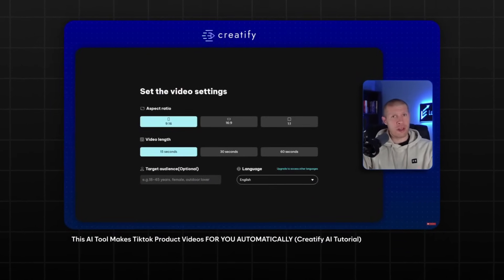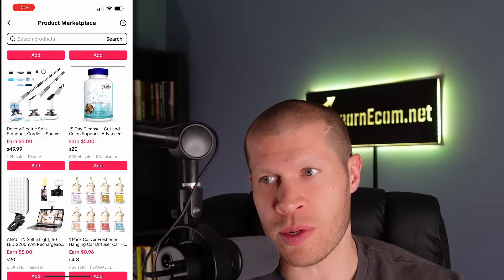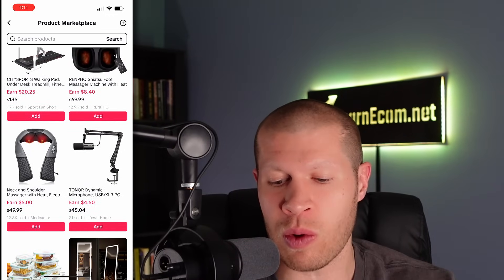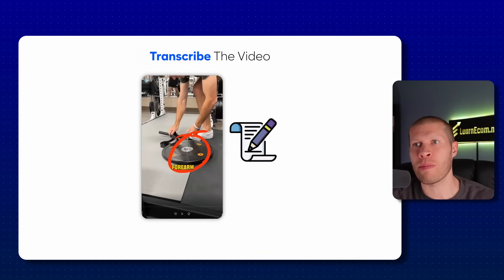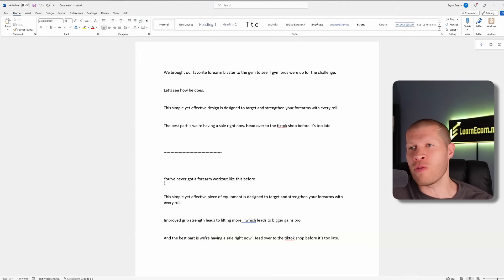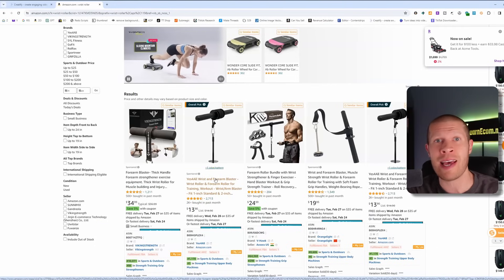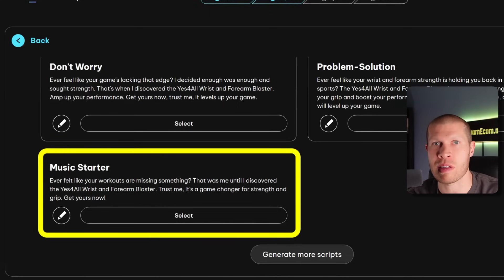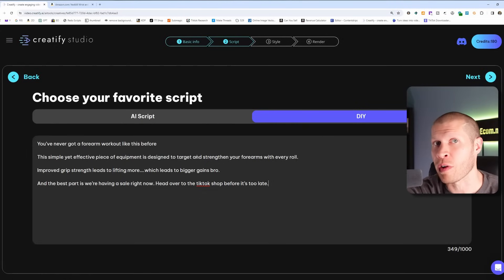Create Viral Tiktok Affiliate Videos WITHOUT the Product (AI Tool)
Create Viral Tiktok Affiliate Videos WITHOUT the Product (AI Tool) - Creatify AI Tutorial for Creating Tiktok Product Videos that Get Views and Sales/Affiliate Commission